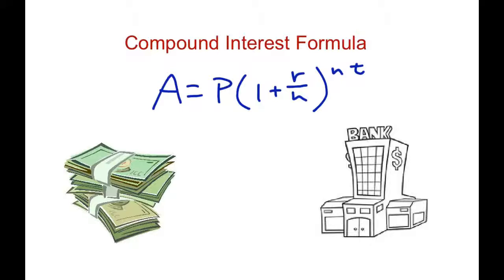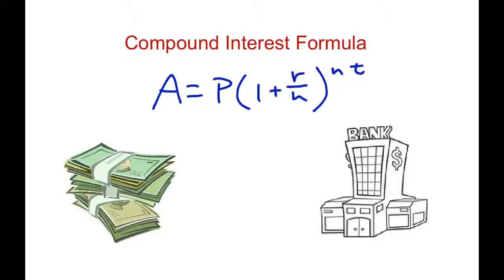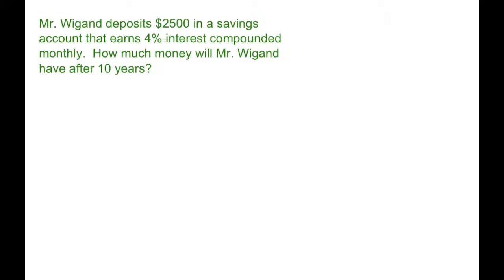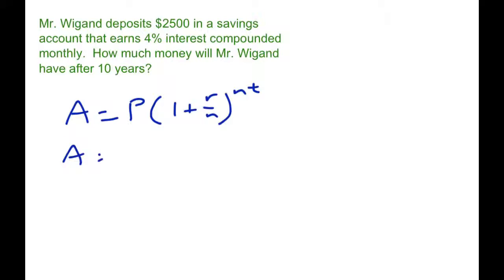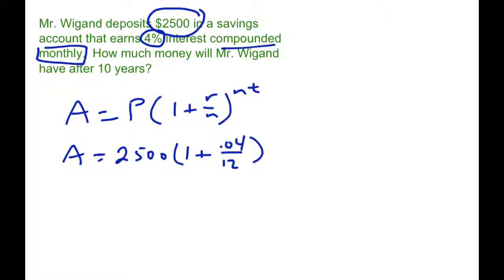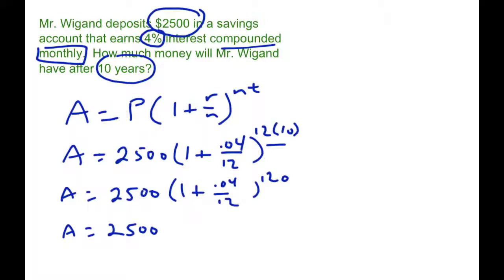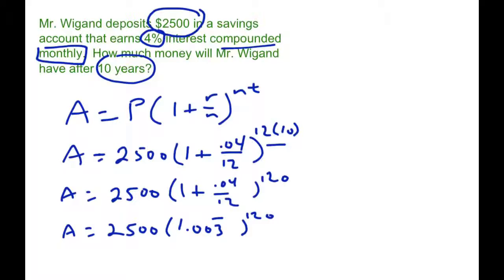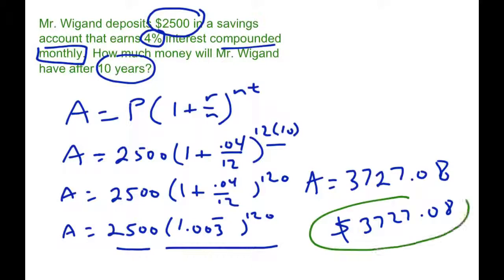Compound Interest Formula